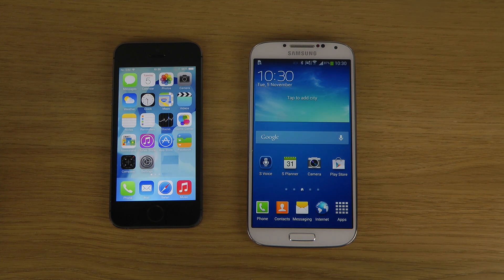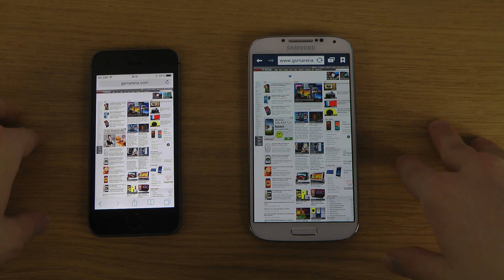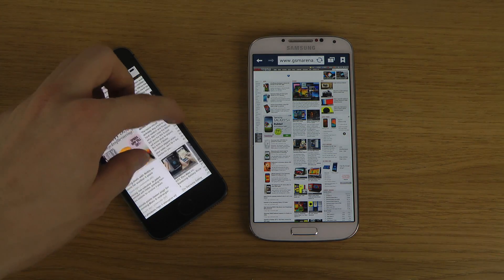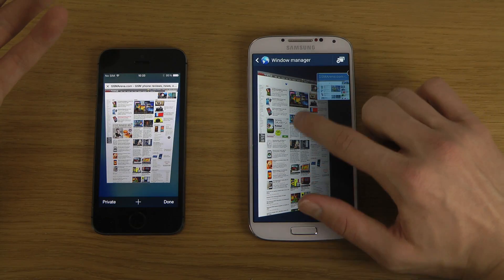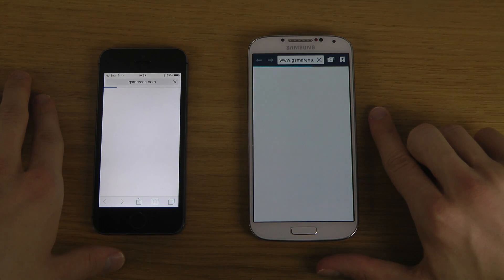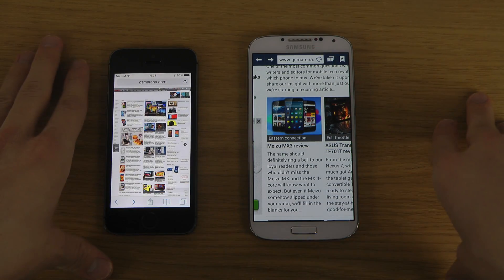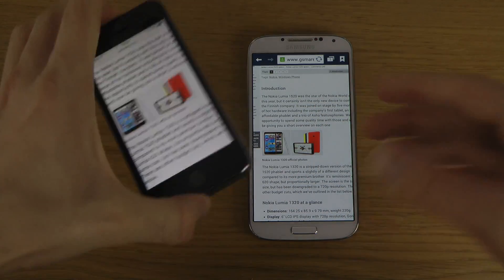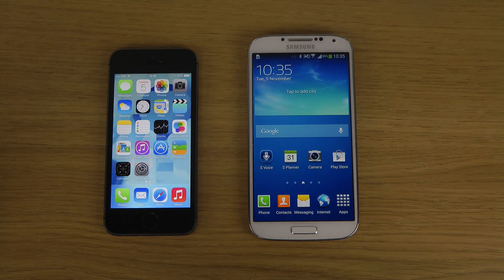Official Android 4.3 Jelly Bean Samsung Galaxy S4 vs. iPhone 5S iOS 7.0.3 - Browser Speed Review